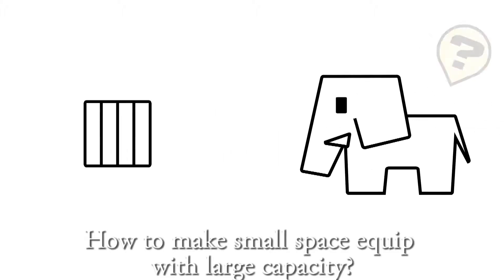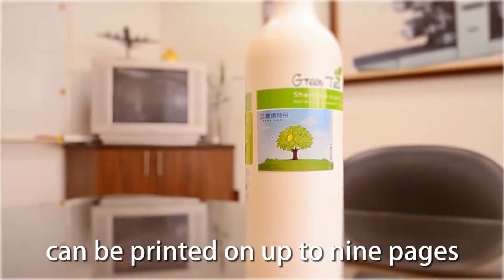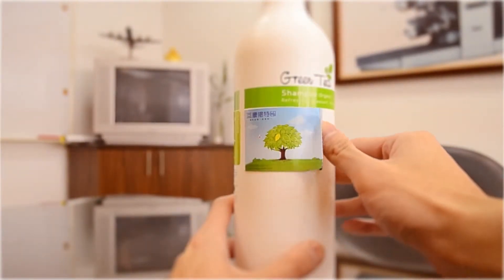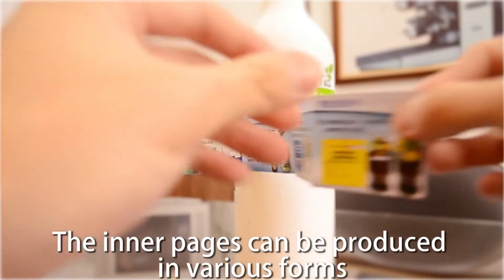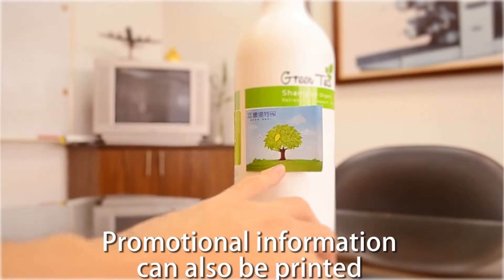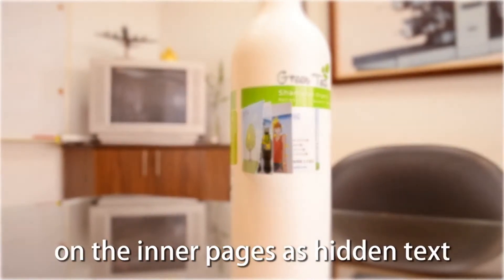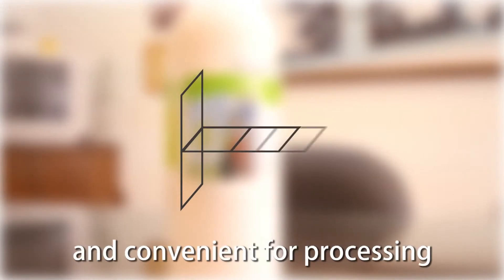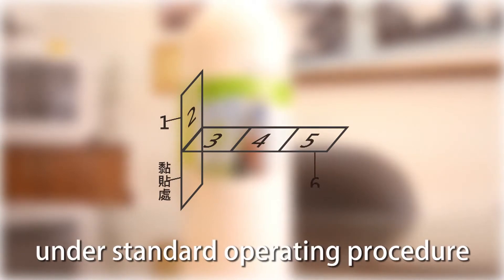Booklet Label (Kang Yang Printing in Taiwan)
Book-style Label
Kang Yang Printing Co., LTD.

It is practical and multi-functional. You can deal with any problem with one label.
1. It can be printed on up to nine faces, increasing available space significantly.
2. It is very flexible and convenient for processing.
3. The inner pages can be produced in various forms, such as special stickers.
4. It can also hide promotion information (random code and QR code). It can be produced in rolls and be applied to automatic labeling machines.
5. It is produced under standard operating procedure, which can reduce production costs.